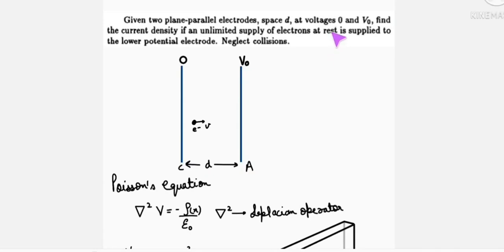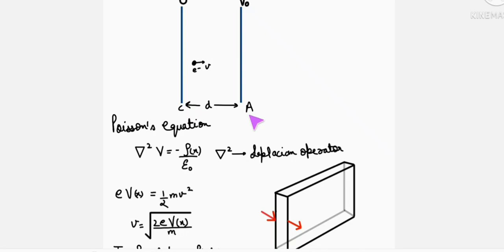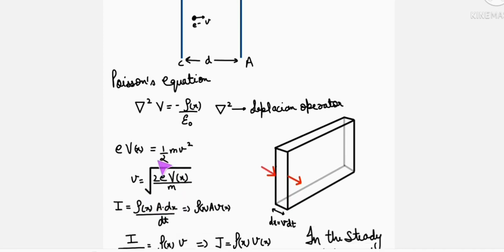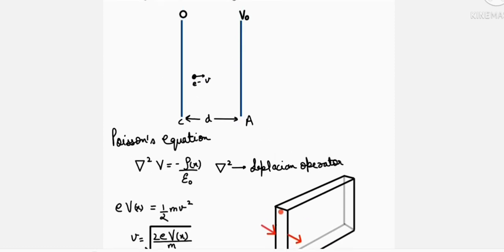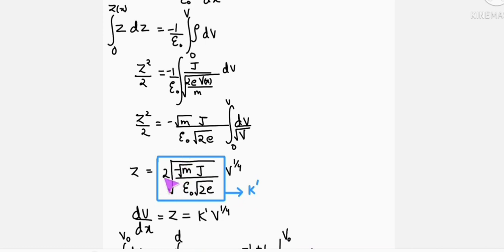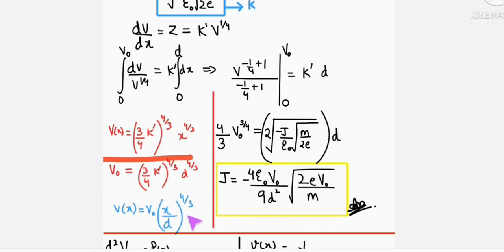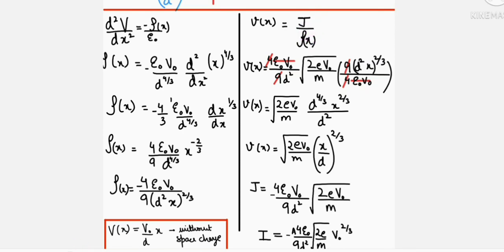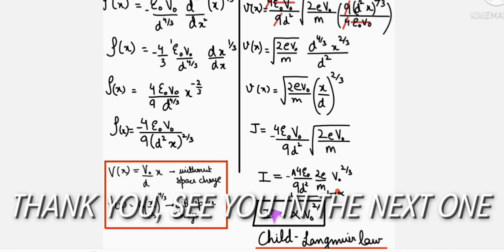Child Langmuir law |Olympiad